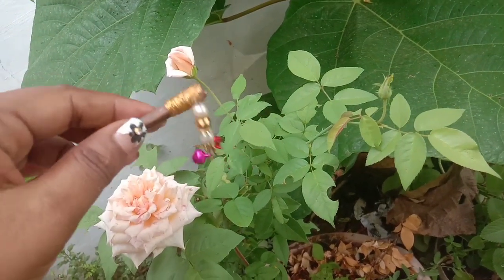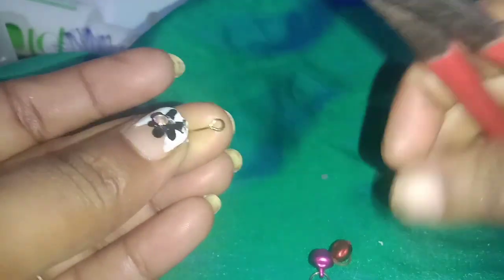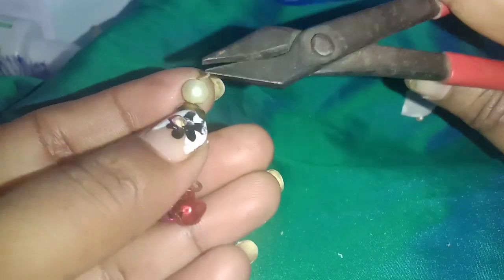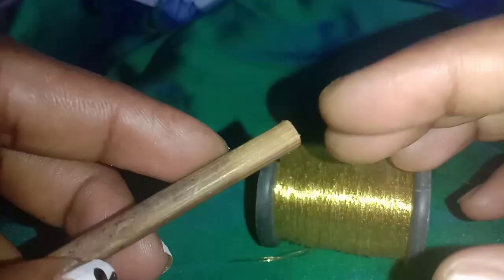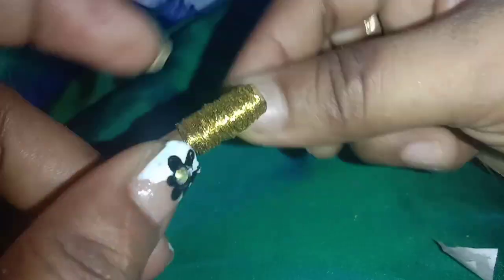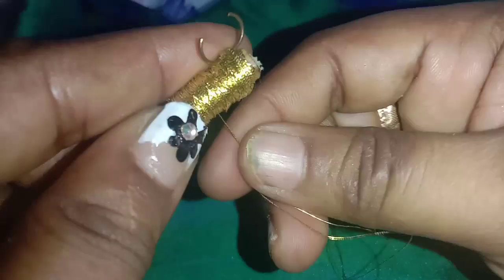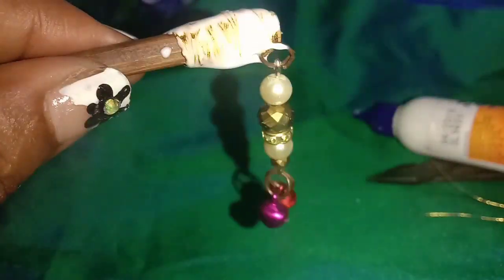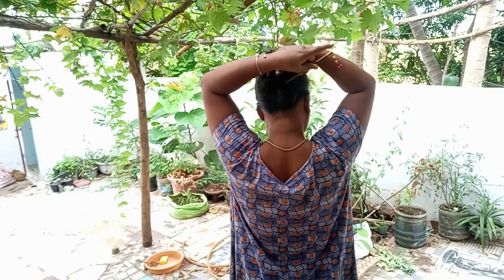இனி style ah கொண்டை போடுங்கள் chopstick clip#stylish hair bun tutorial